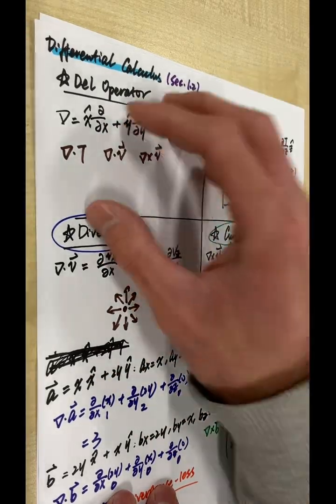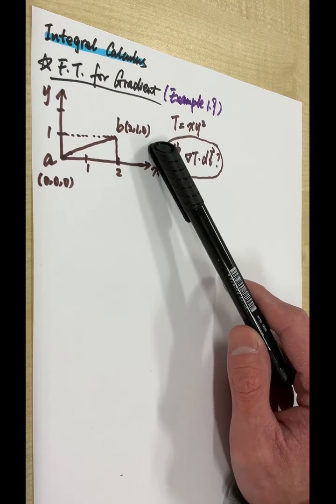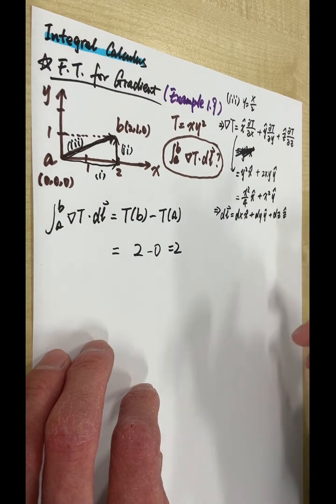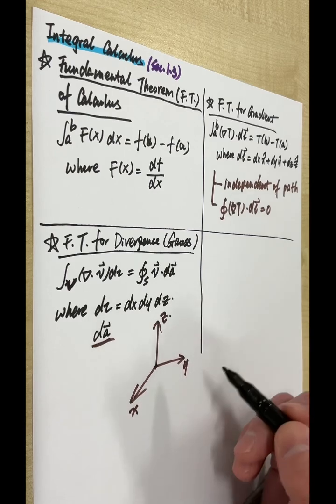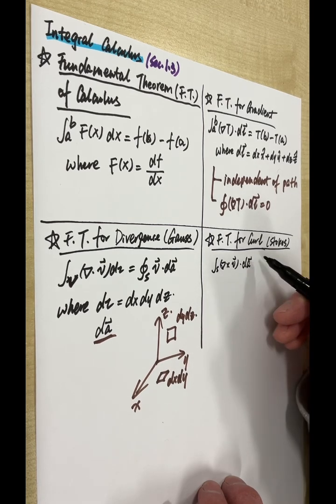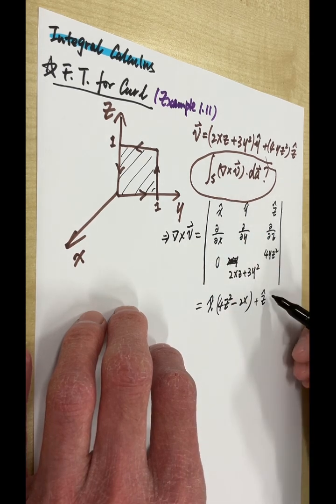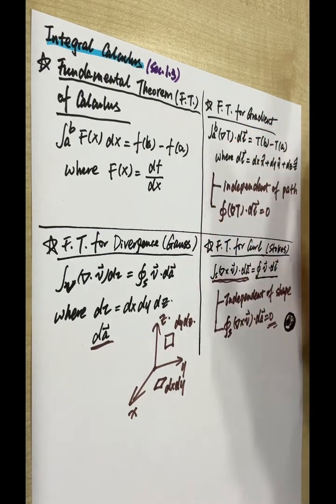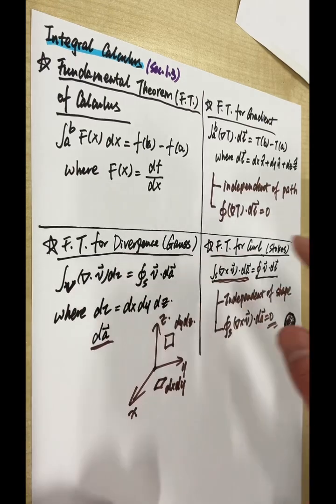4. Basics: Integral Calculus (Lecture 1)